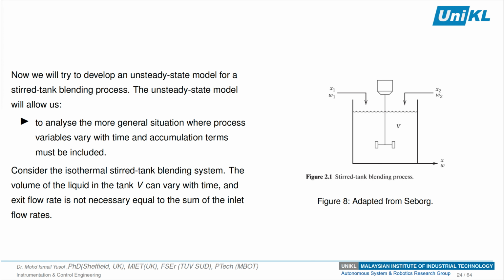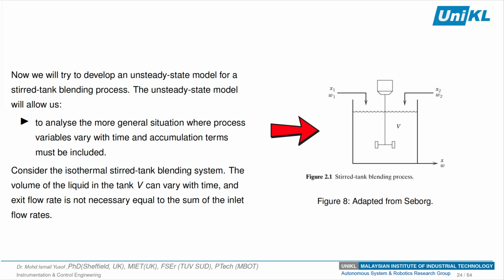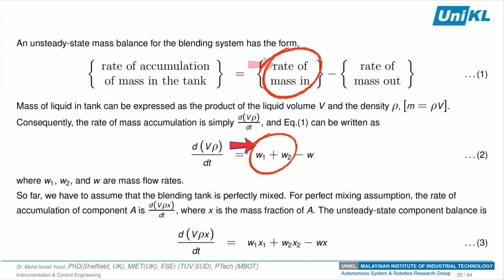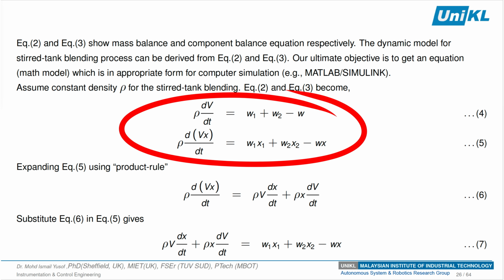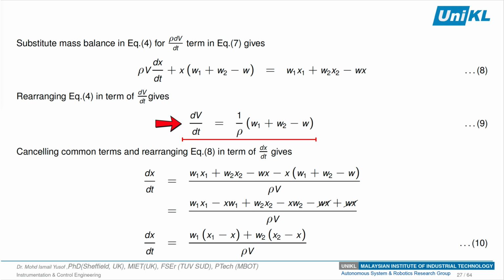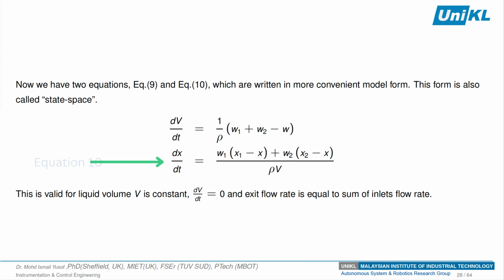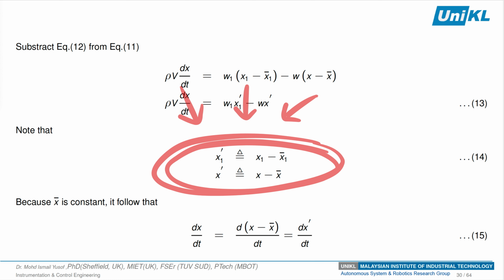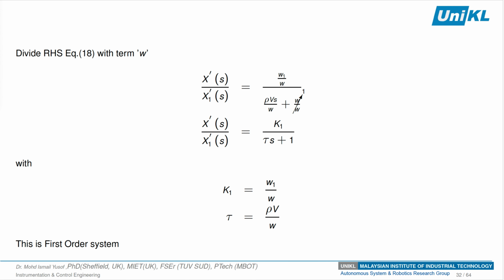Transfer Function Analysis for Stirred-Tank Blending Process